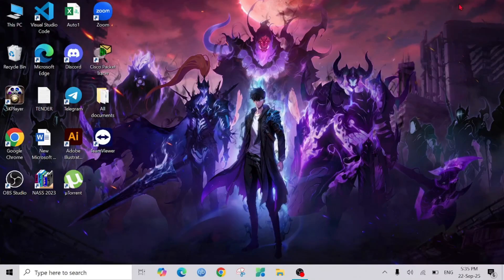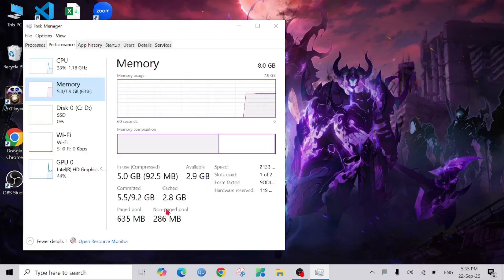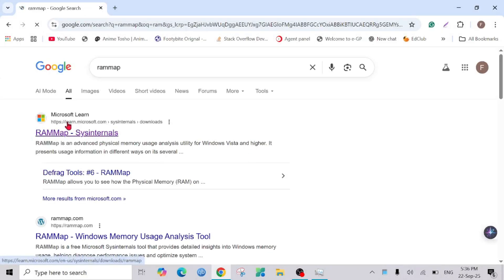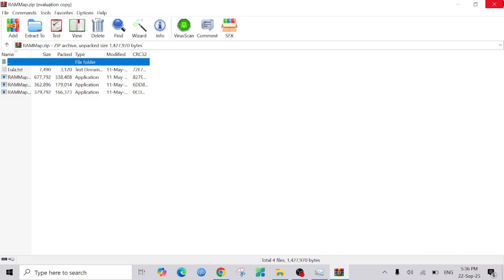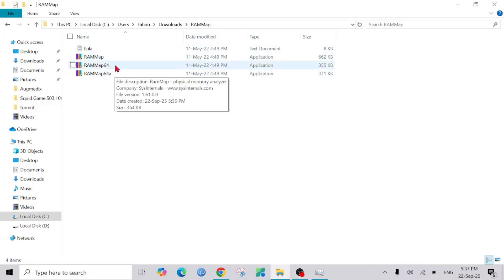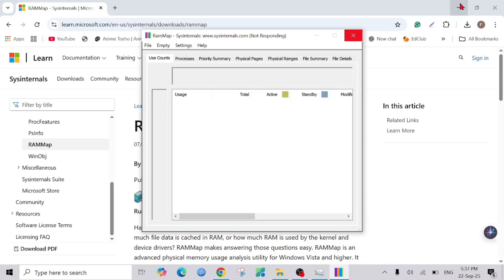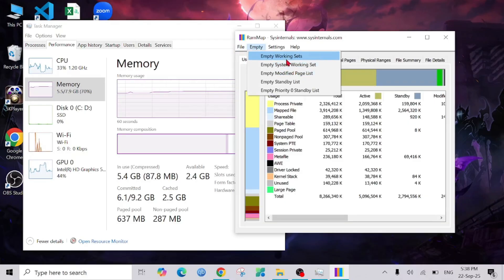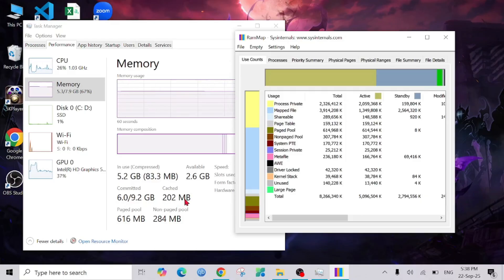How to Clear RAM CACHE in Windows 10/11 | 🚀 Make Computer Faster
How to Clear RAM CACHE in Windows 11/10 (2025) | 🚀 Make Computer Faster . How To Clear RAM Cache On Windows 11
Is your Windows 10 or 11 PC running slow? In this step-by-step tutorial, learn how to clear cache, junk, and temporary files to free up storage space and boost your computer's performance. Whether you're looking to speed up your system, resolve errors, or simply clean up unnecessary files, this guide has you covered. Follow along for quick and easy methods to declutter your PC and make it run like new!

how to clear ram cache on windows 11
how to clear memory cache on windows 10
how to clear ram on windows 10
how to free ram in laptop
temporary file cleaner pc
c drive is full how to free up space
como limpar o pc
eliminar archivos basura de mi pc
how to clear space on pc